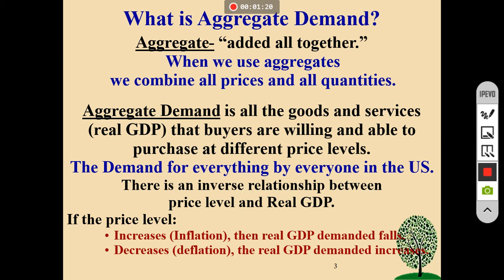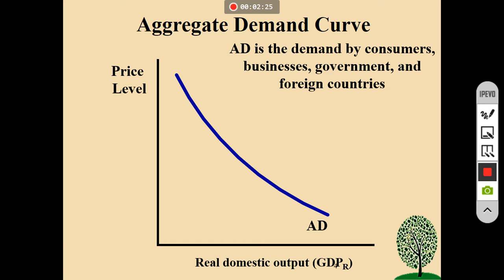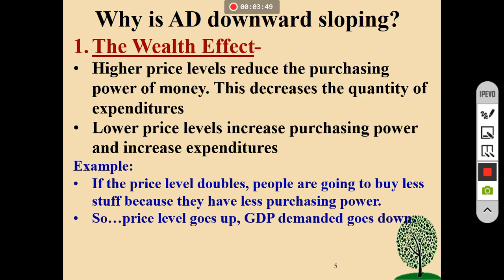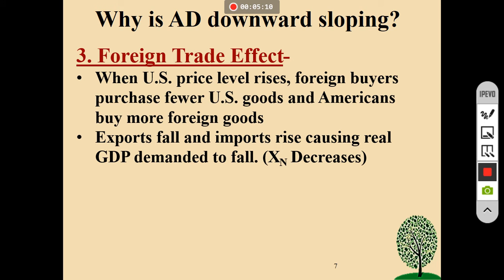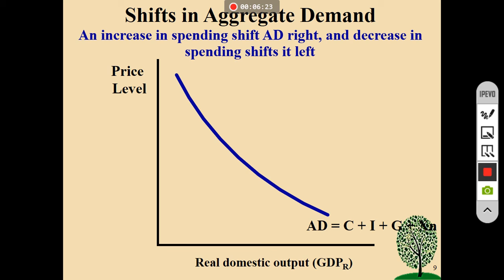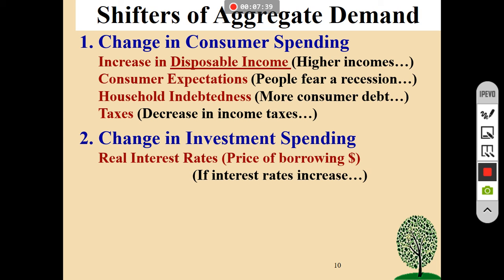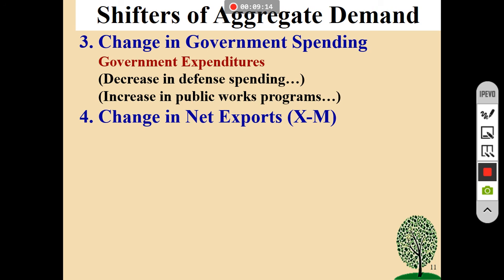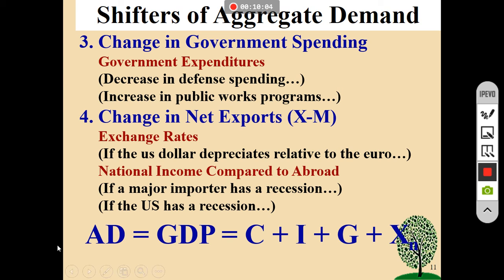Lecture 3.1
Aggregate Demand